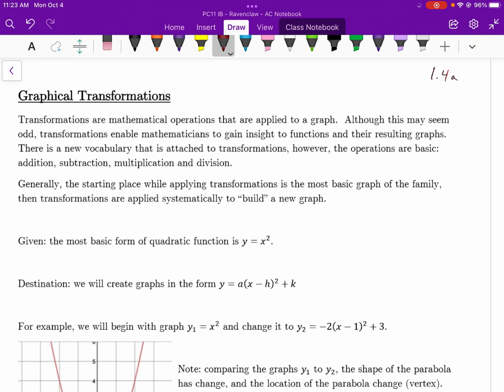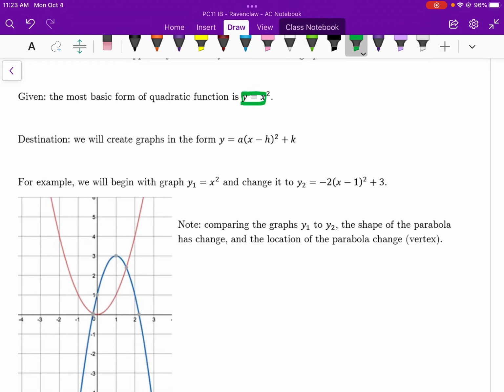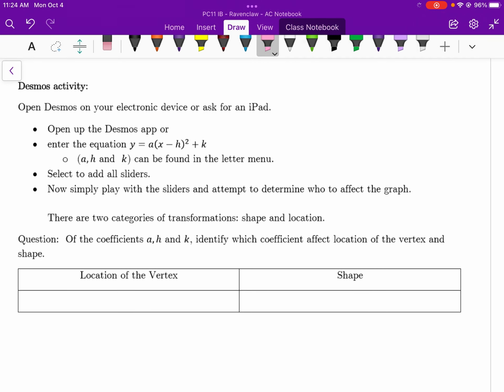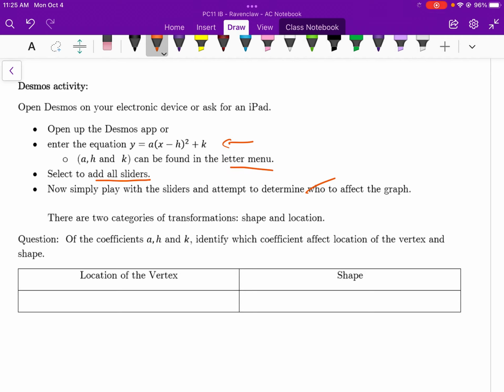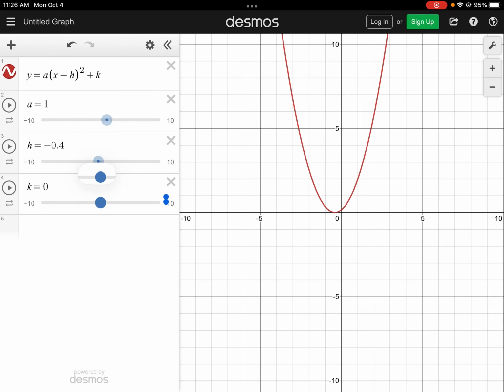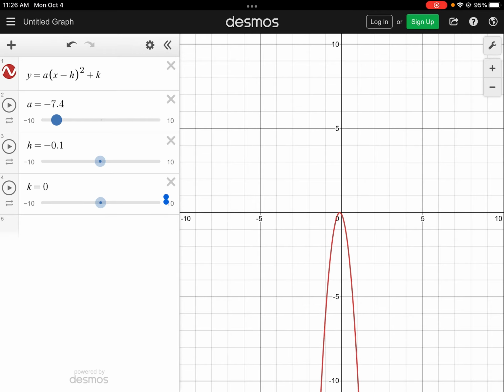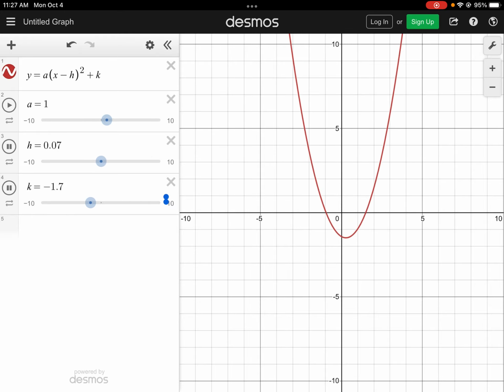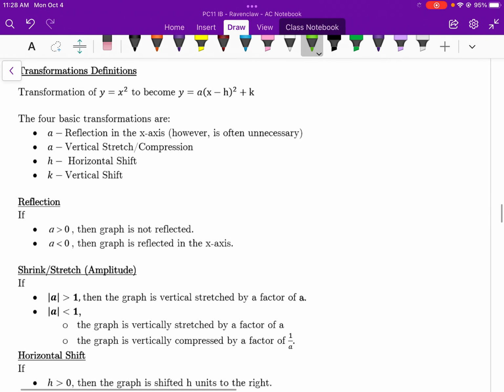PC11 1.4a Graphical Transformations